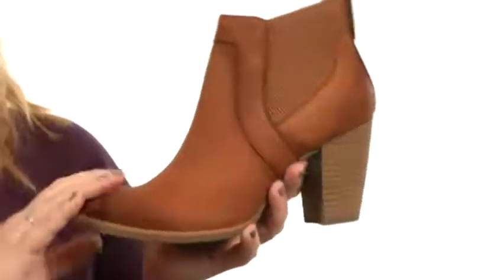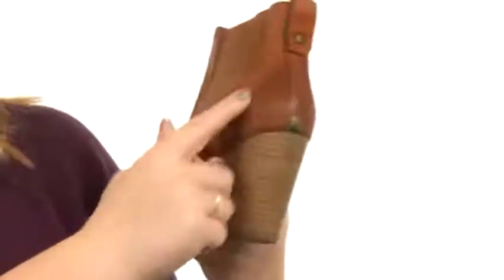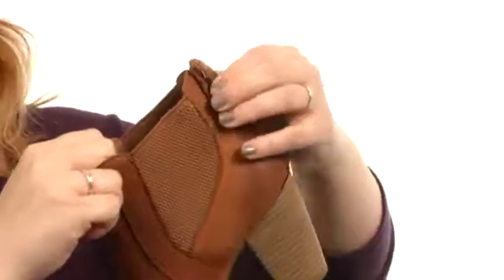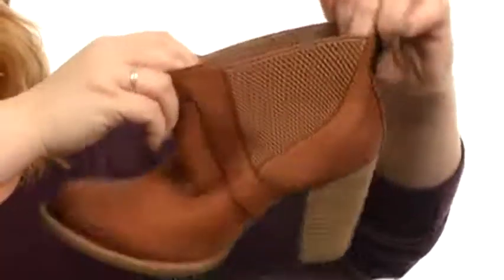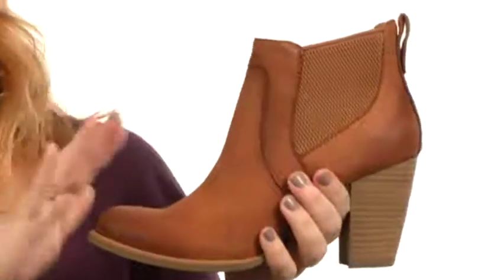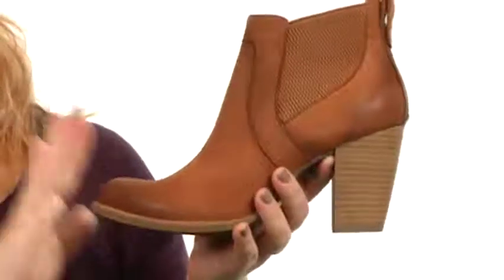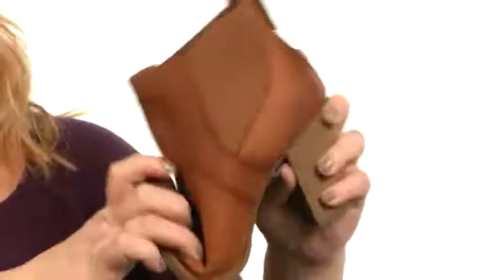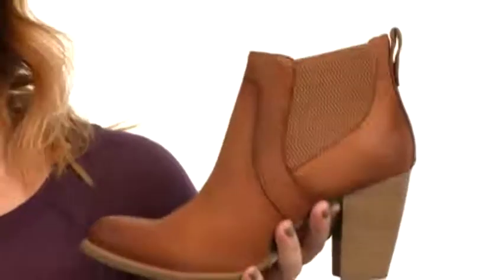Giày bốt UGG Cobie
Chuyển đổi mọi thứ một chút và phô trương phong cách cổ điển lấy cảm hứng từ bộ sưu tập của Cobie bằng vải UGG®. Da cao cấp chống nước. Dễ dàng kéo lên với hai lớp goring để lót một cách thoải mái. Lớp lót da thuộc và da cừu.